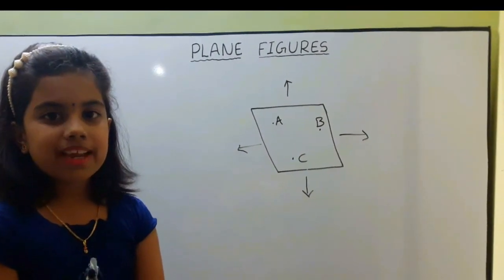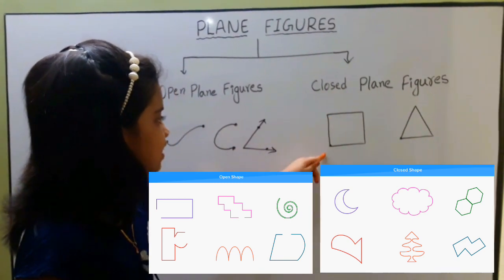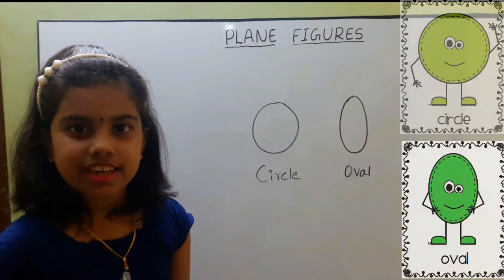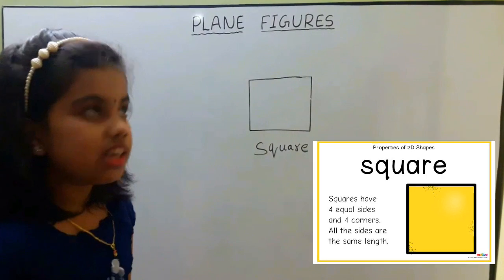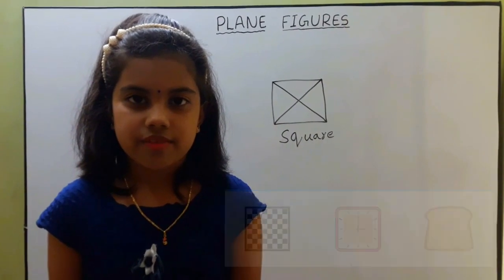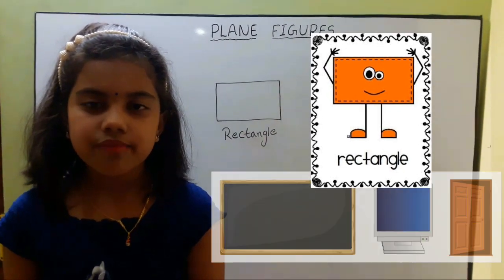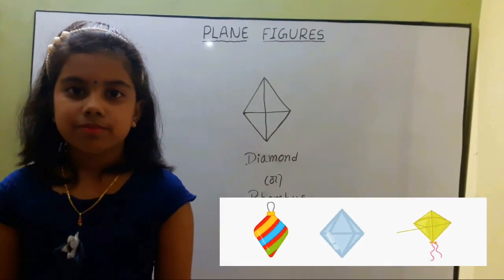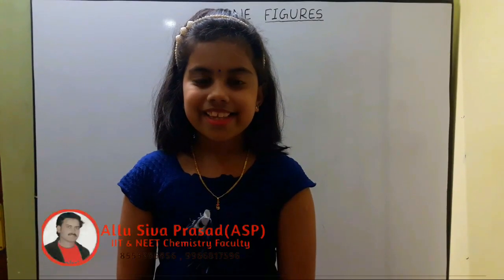Plane Shapes | 2D Shapes | Plane Figures | Easy Maths | Maths Tricks | Kid | By Allu Rishika Lakshmi